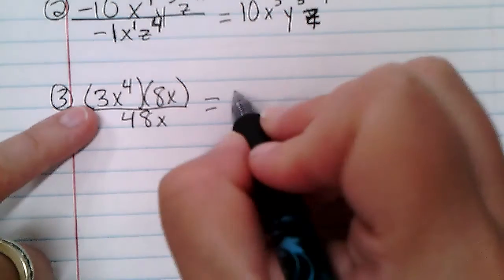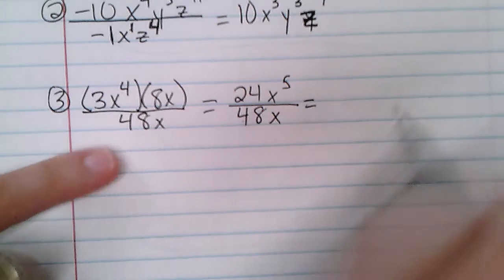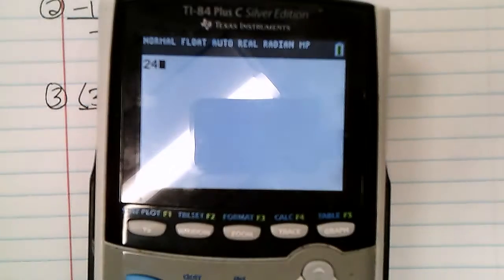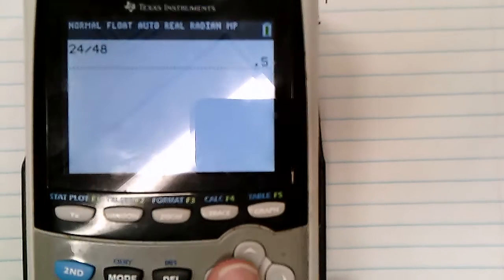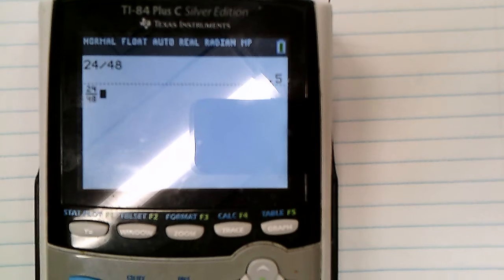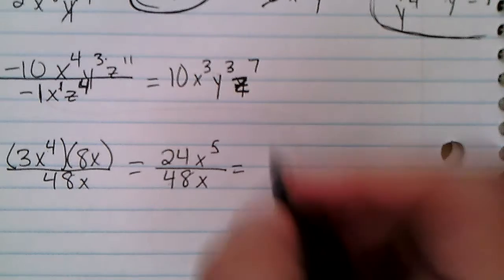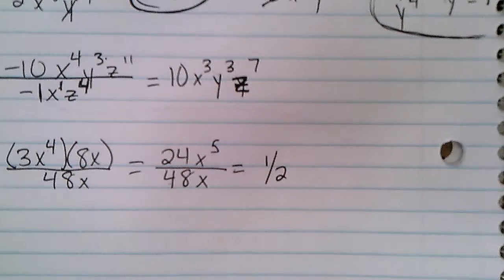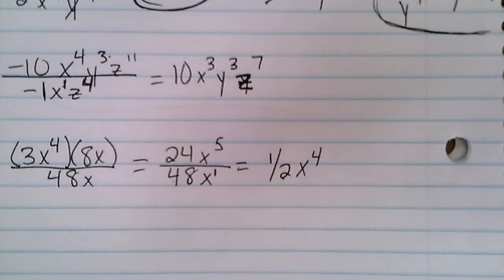example 3 dividing monomials